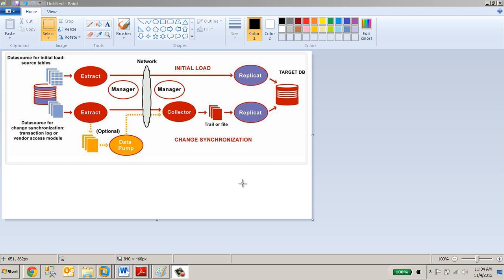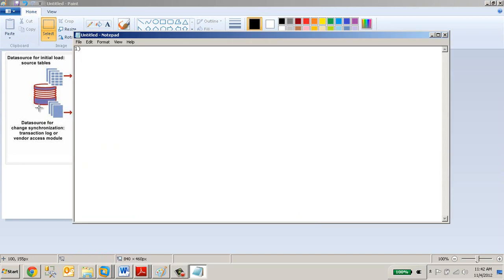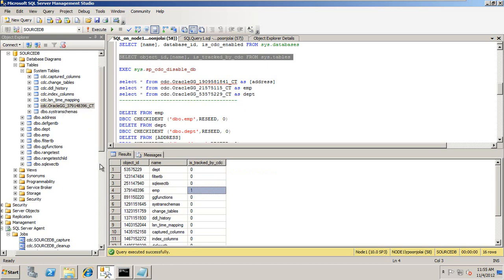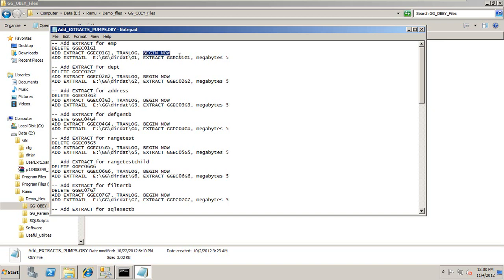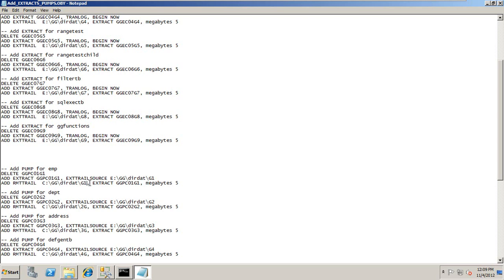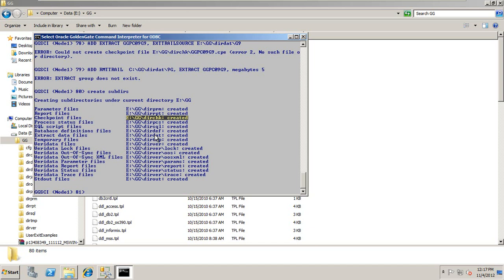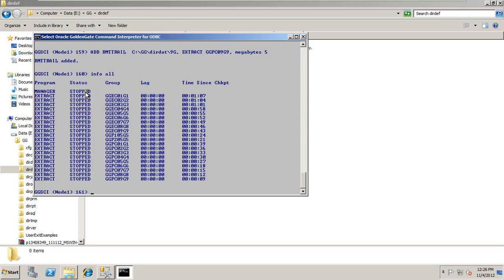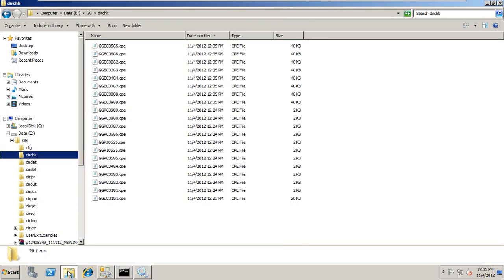Oracle Goldengate - Part 2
You will learn configuring oracle goldengate on SQL Server database.